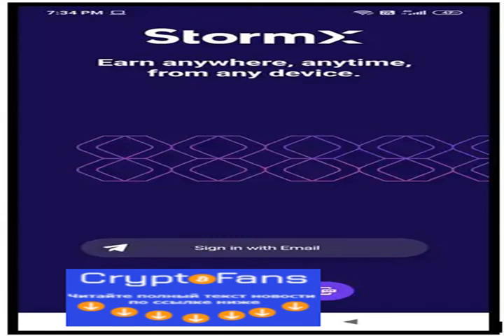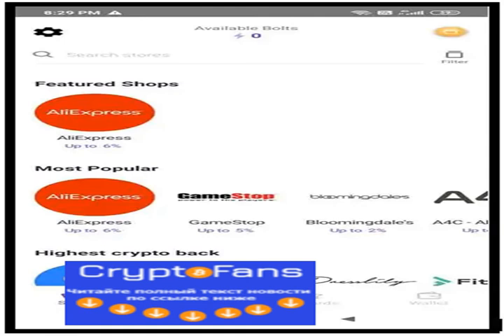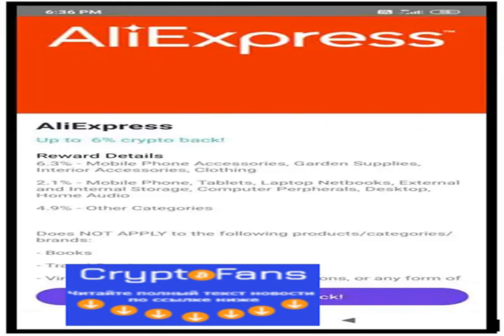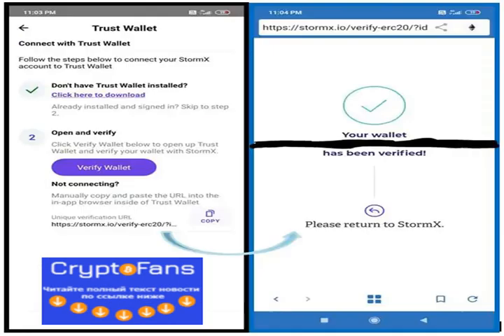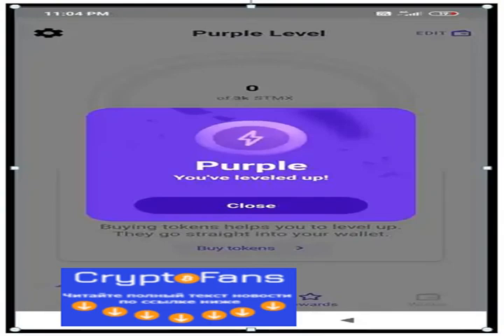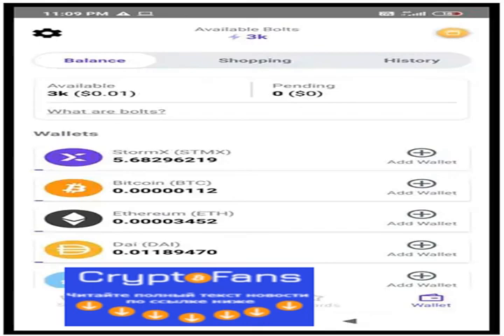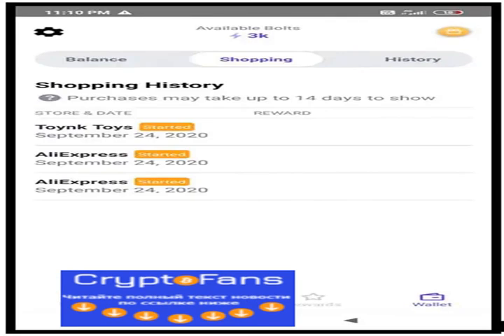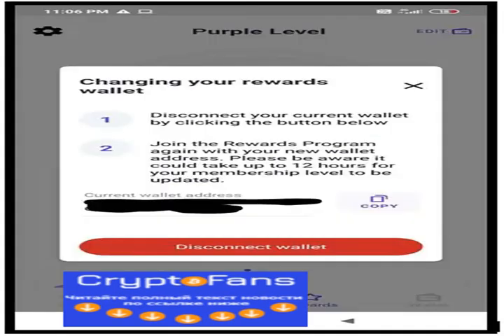How to Use StormX